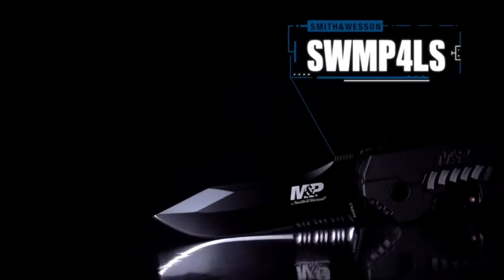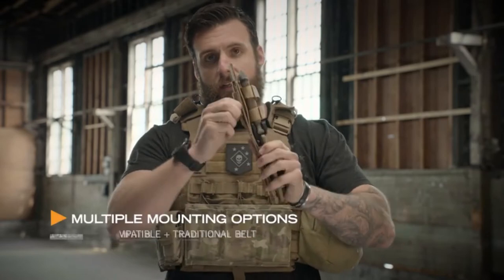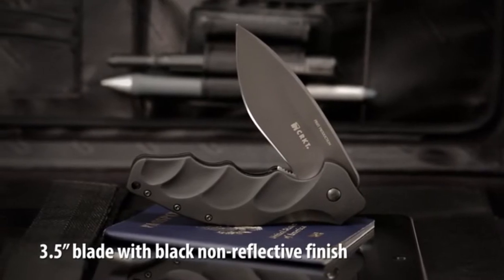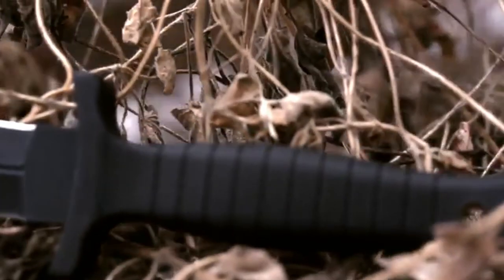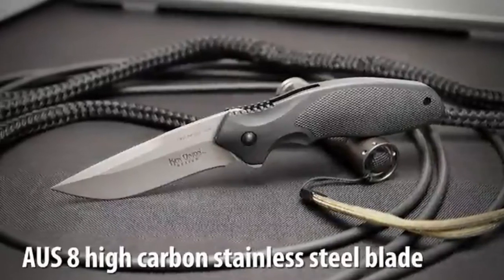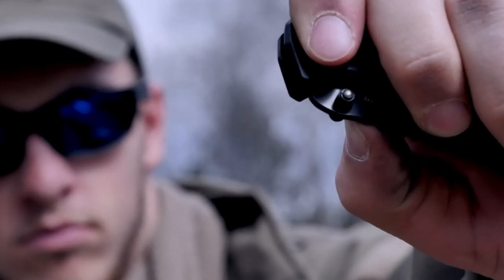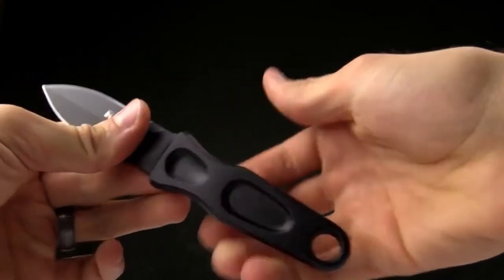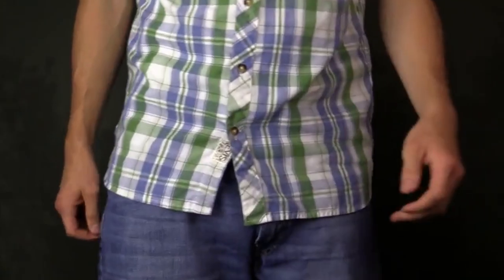Best Combat Knife of 2021 - Top 10 Combat Knife for Survival Situation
In this video, We are sure that you will find the best combat knife from here.

1. Smith & Wesson Assisted Folding Knife

2. Gerber LMF II Survival Knife

3. Smith & Wesson SWHRT3 7.5in High Carbon S.S. Full Tang Fixed Blade Knife

4. CRKT Foresight EDC Folding Pocket Knife

5. Smith & Wesson SWHRT9B Fixed Blade Knife

6. Gerber StrongArm Fixed Blade Knife

7. CRKT Shenanigan Z EDC Folding Knife

8. Smith & Wesson SWA24S 7.1in S.S. Folding Knife

9. Gerber Ghoststrike Fixed Blade Knife

10. CRKT Sting Fixed Blade Knife

Here are the 10 best combat knife for you survival situation. Plus some budget-friendly options. Combat knives were designed originally as special-purpose military weapons intended solely, or at least primarily, for hand-to-hand combat.

 All these combat knives come in a variety of styles and designs, from fixed-blade Bowies and Ka-Bar styles to Karambits and folding fighting knives that also act at utility tools.

While they’re all effective for close-quarter fighting, some are more durable and double as multi-purpose or tactical knives.

Thanks for visiting our visit, check out some other video before you go.

      leave us a message (thebestguiider @ gmail dot com) so we
      owners.

We cover this topic for you:

best combat knife
best combat knife 2021
best combat knife combos
best combat knife on amazon
best combat knife in the world
best combat knives
best combat knives 2021
best combat knives on amazon
best combat knife for self defense
best hand to hand combat knife
best combat bowie knife
best combat pocket knife
combat knife
combat knife 2021
tactical combat knife
combat knives
combat knives 2021
japanese combat knife
combat utility knife
survival gear